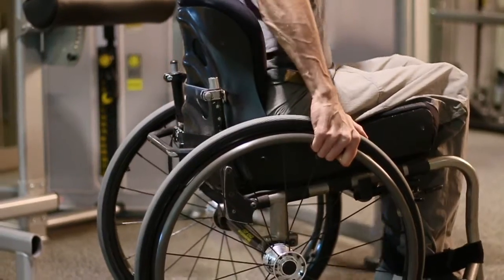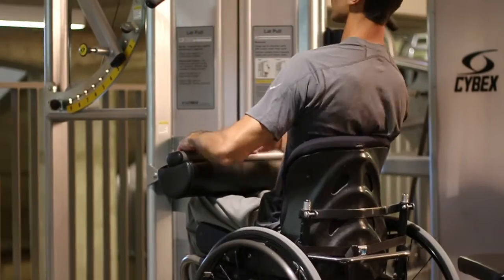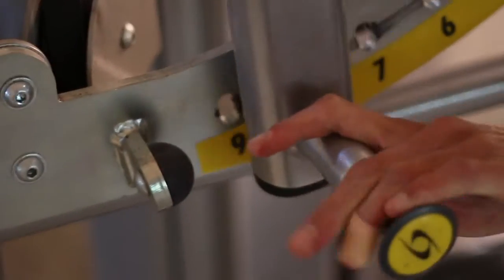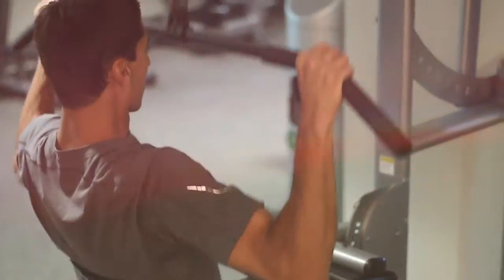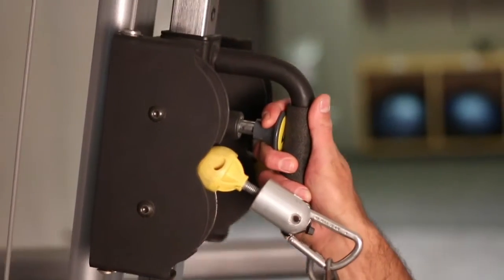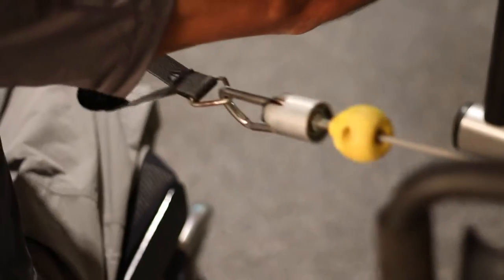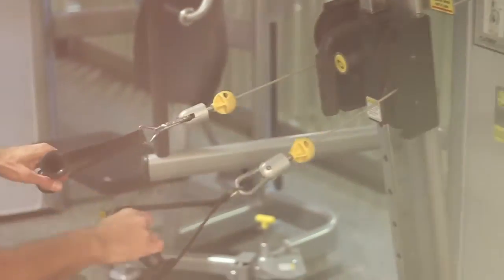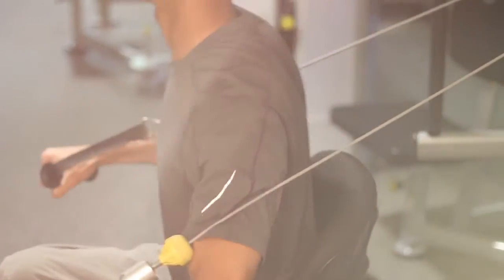Inclusive Rec: ADA Equipment